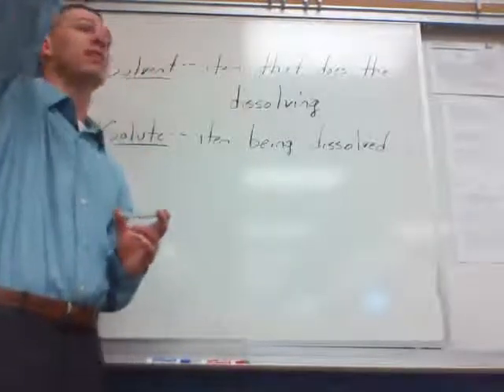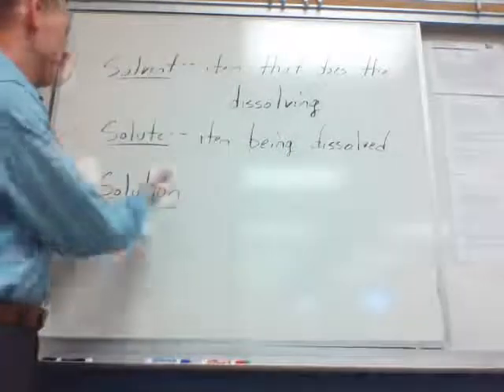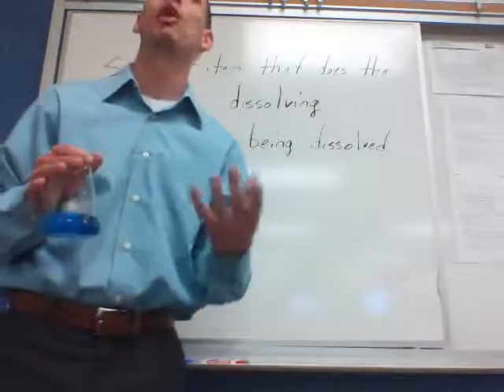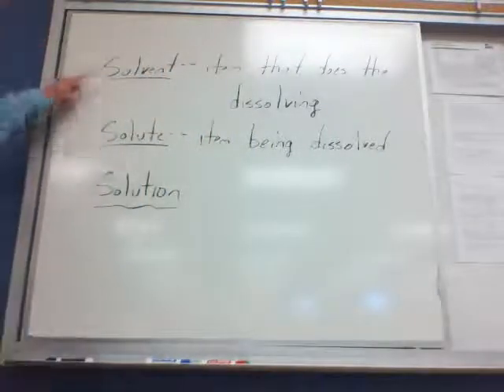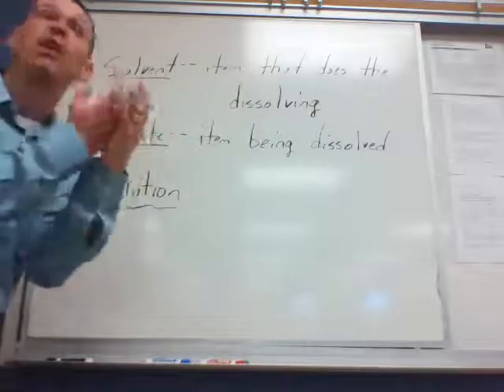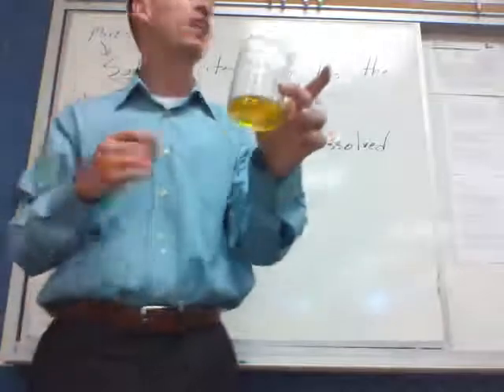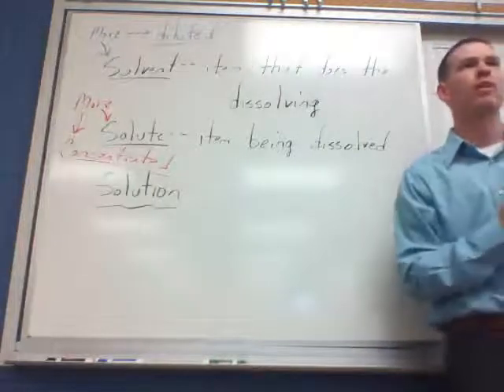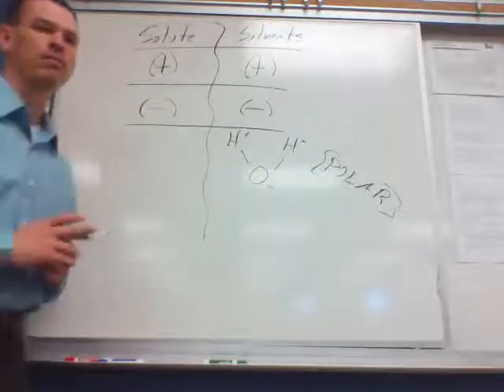Cummings Chemistry: SOLUTIONS